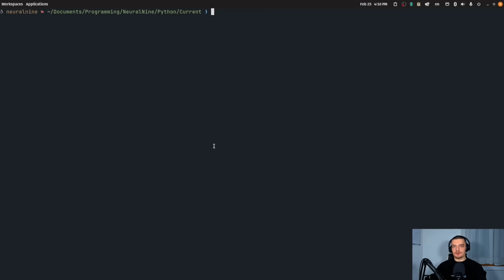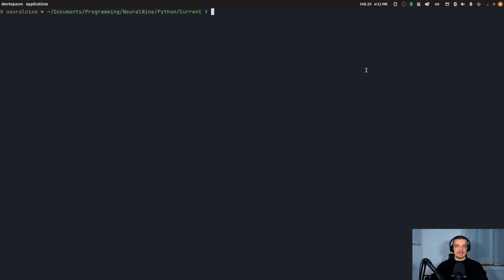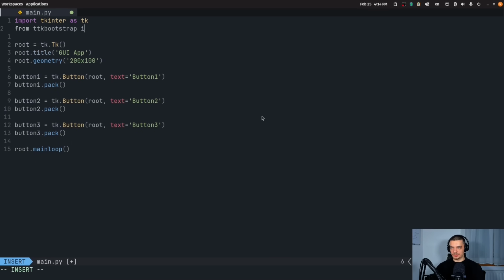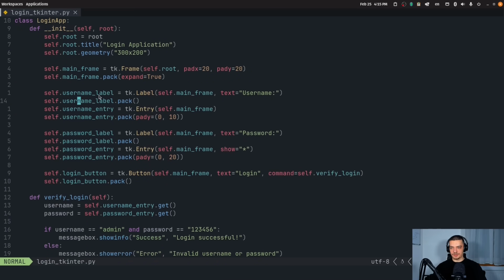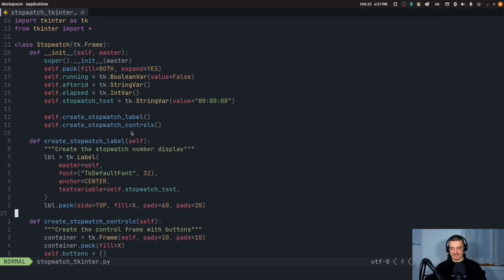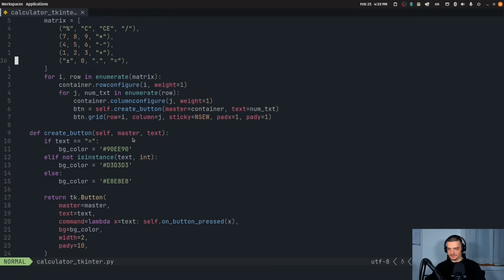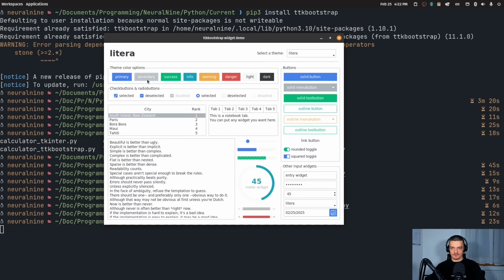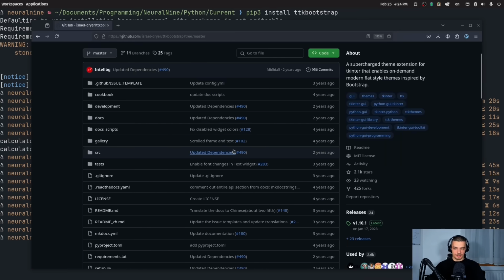TTKBootstrap: Easiest Way To Build Modern GUIs in Python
In this video we learn how to easily build modern graphical user interface (GUI) applications in Python with TTKBootstrap.